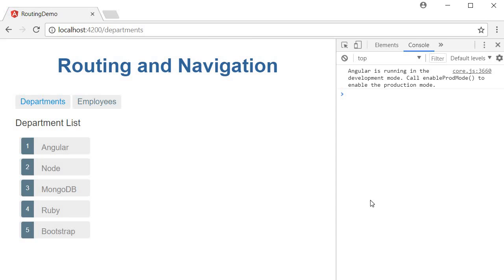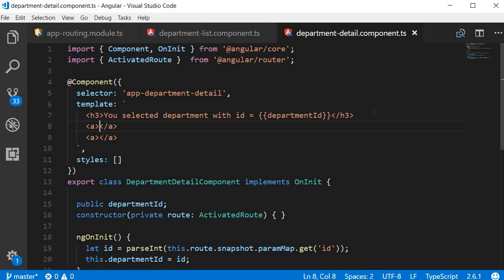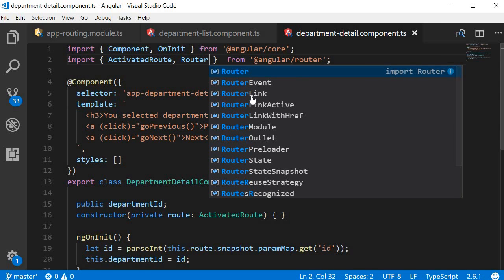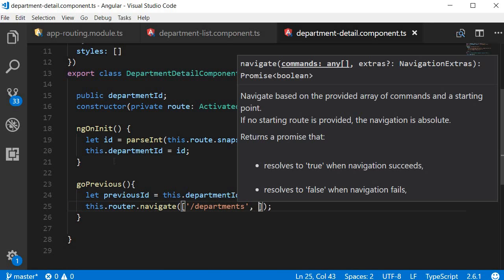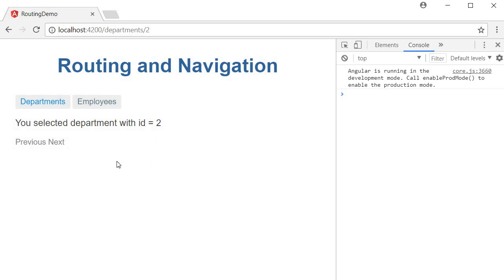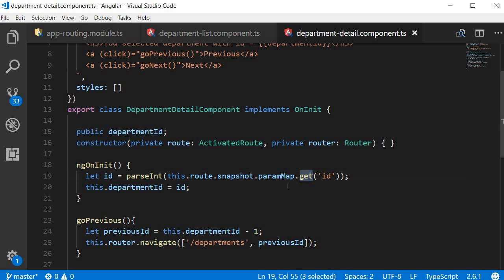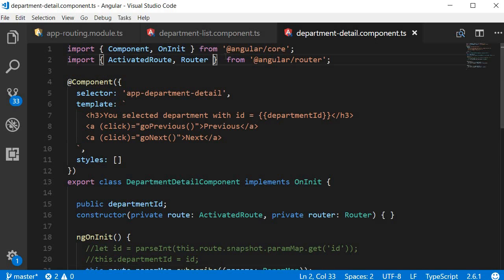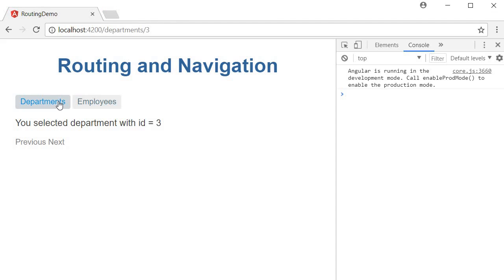Angular 6 Tutorial 26 paramMap Observable